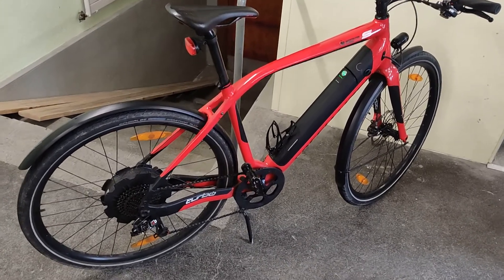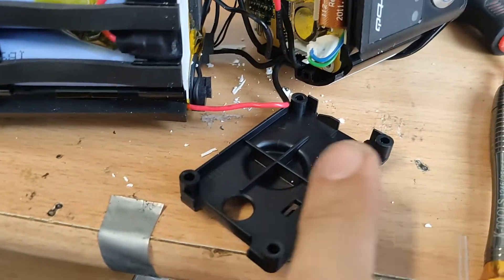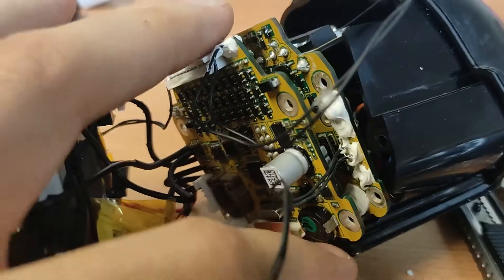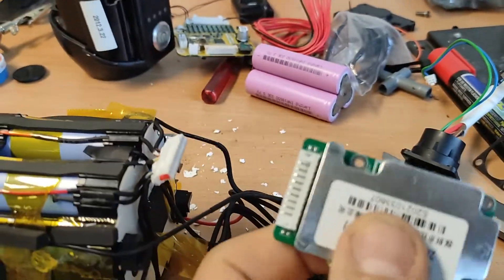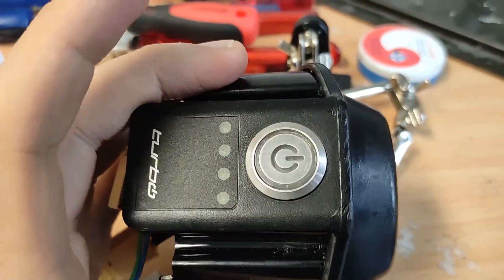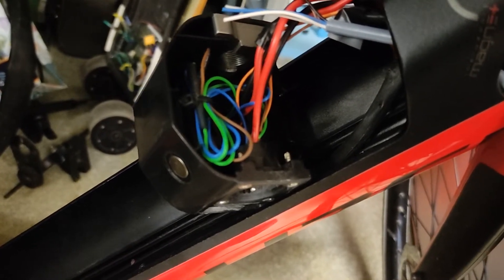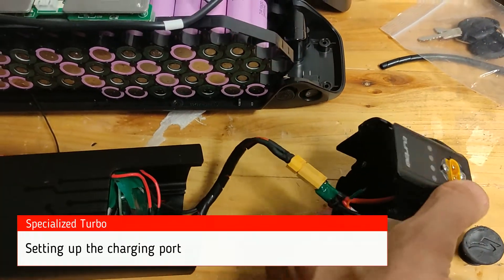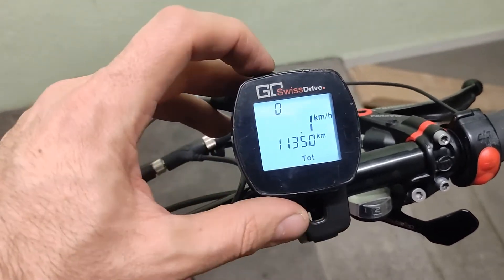Setting up a secondary system on a Specialized Turbo 2013 Ebike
Disassemble of the battery and setting up a secondary control system for the specialized Turbo e-bike.

0:38 battery Disassemble of the Battery
1:37 Inspection of the Original BMS
5:58 Replacing the BMS
7:56 Connecting the After Market system
12:15 Setting up the charging port
13:40 Secondary system (Go swiss drive)
14:06 adjustments on Go Swiss Drive

Special thanks to user "Belgarda" on Pedelecforum, he made the first conversation.